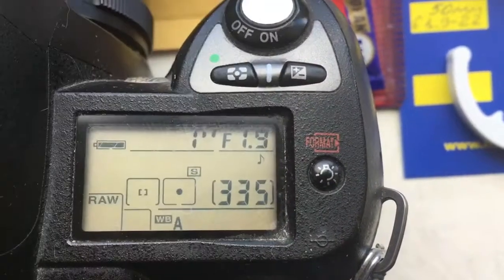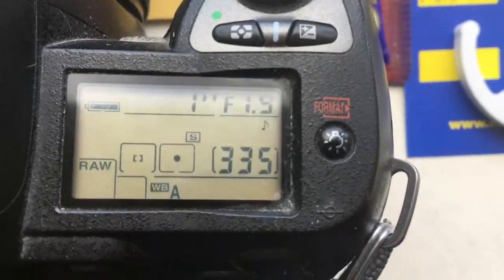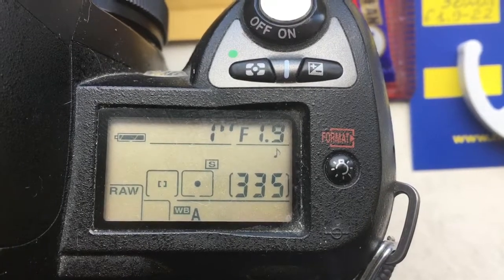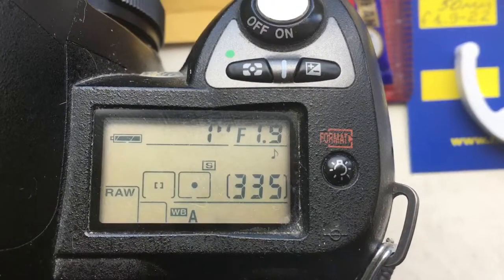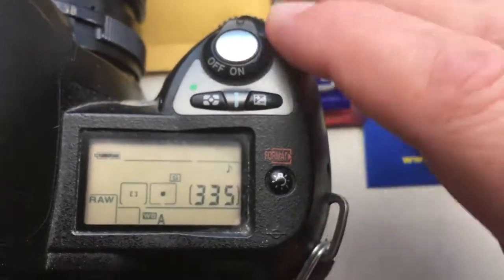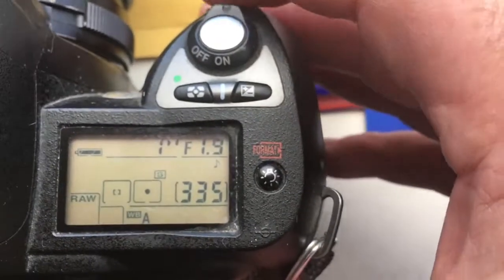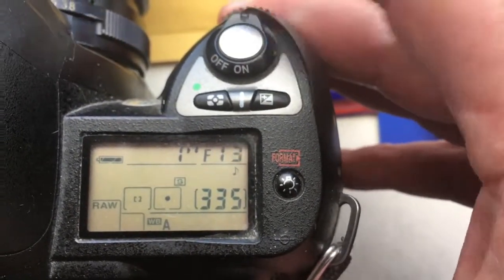For Radoslaw S.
Programmable chip-dandelion Nikon 50mm/f1.9-22